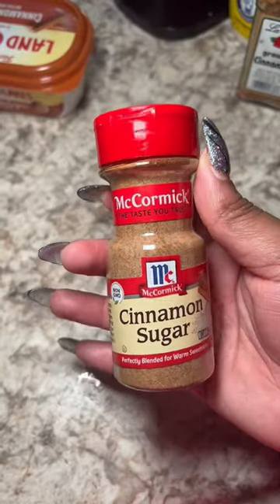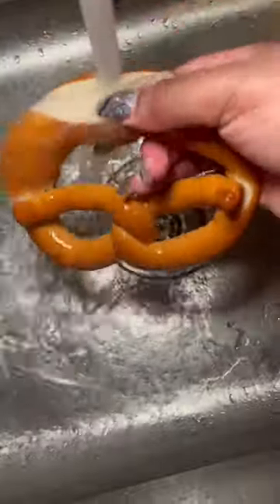Let’s make cinnamon pretzels.